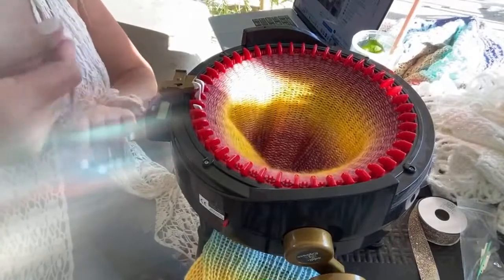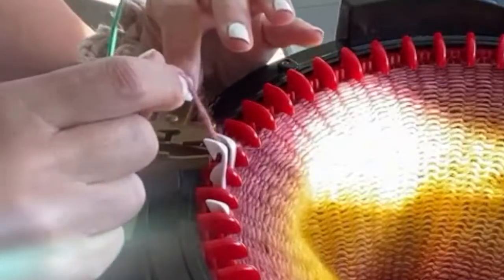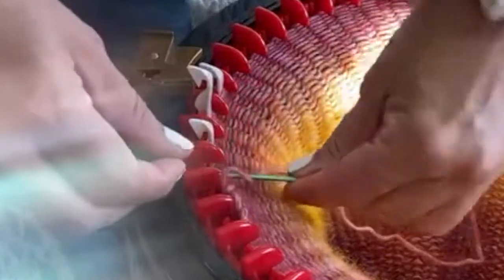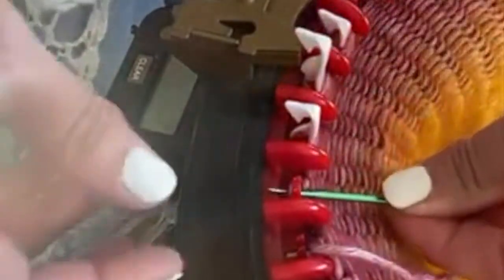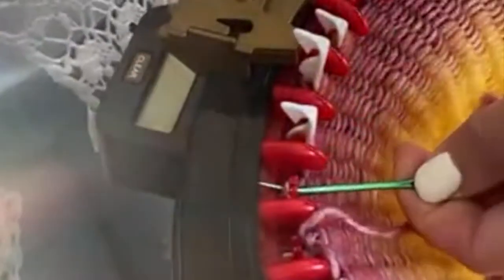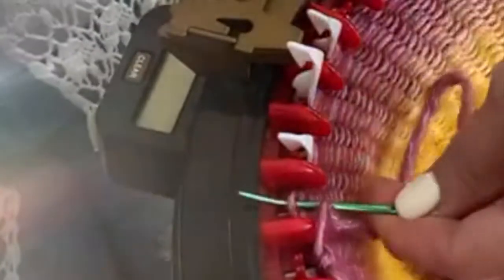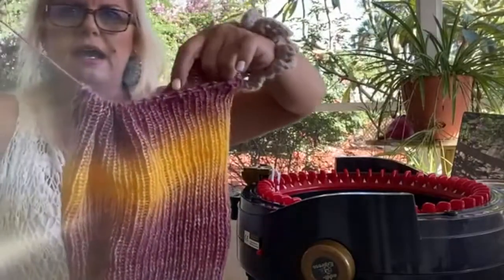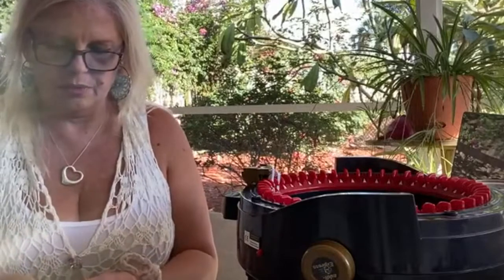Callie Mae Part 3 Removing Knit Cowl from Addi Knitting Machine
crochet kristinomdahl freeknittingpattern In this 3 part video series. you will learn how to knit, crochet and read charts to make this adorable cowl. In part 1 video learn how to read the chart and crochet the stitches for the flower. In video part 2 learn how to quickly knit the cowl on a simple knitting machine. In video part 3 learn how to bind off and remove your scarf from the Addi knitting machine. This is a one-ball project in Be So Vivid Yarn. The samples are show in all 15 gorgeous color ways. And the tutorial features color way Gilded Rainbow.